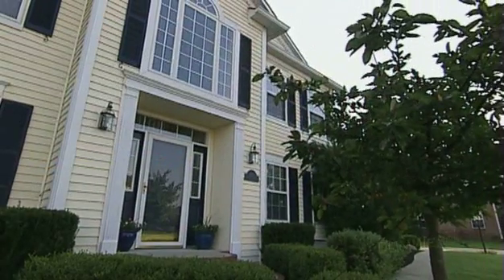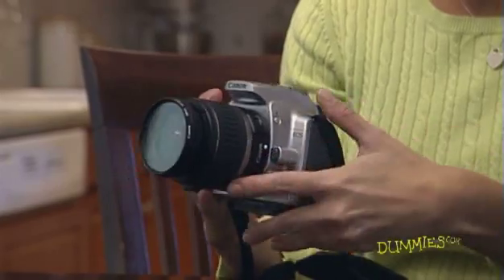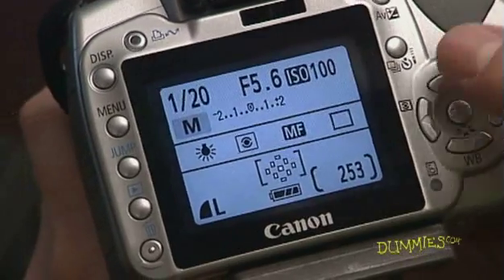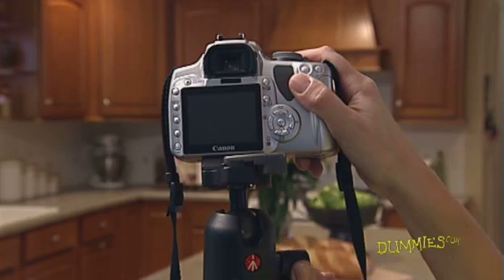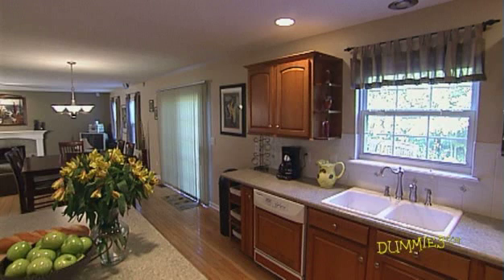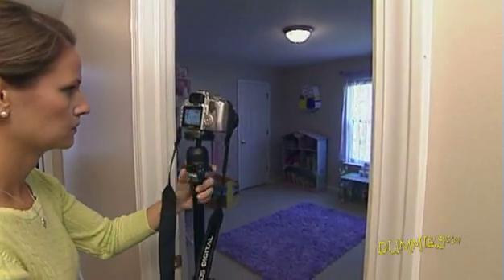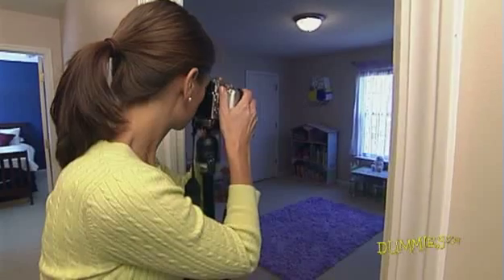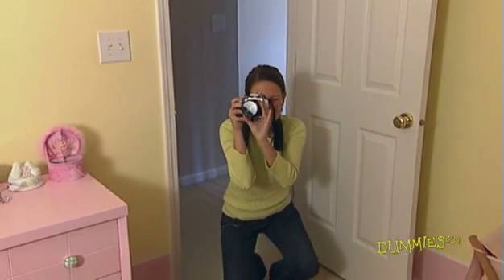How to Market Your House for Sale with Photos For Dummies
Digital pictures of your home's interior show off rooms to potential buyers -- on the Internet and in your marketing fliers. Taking your best shots requires attention to ISO setting, shutter speed, light balance, camera position, and use of a tripod.